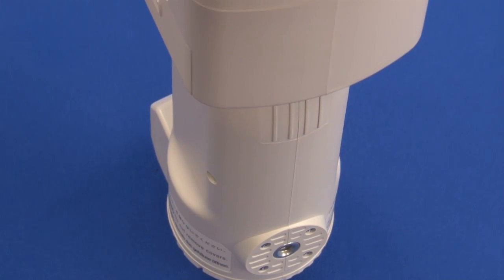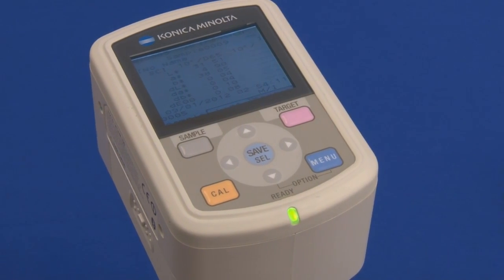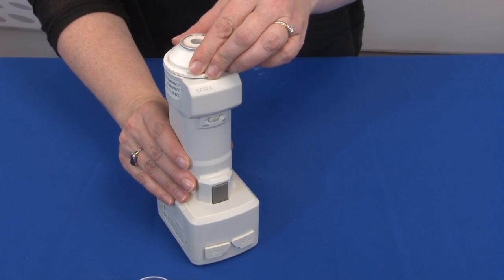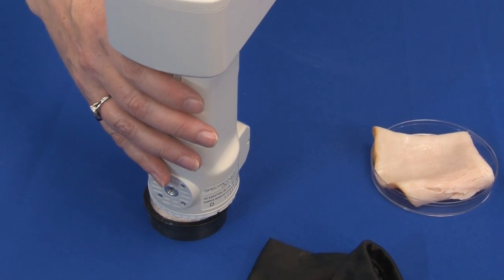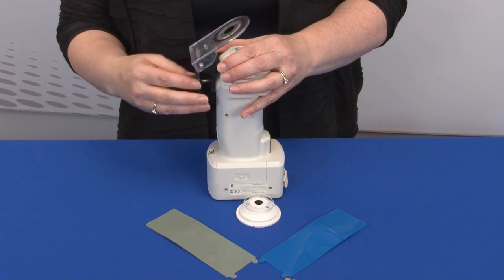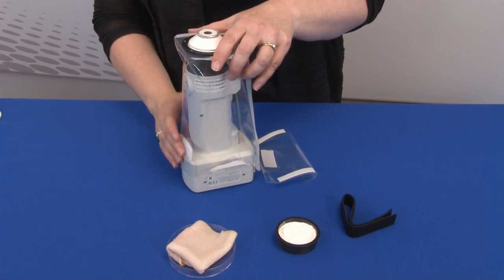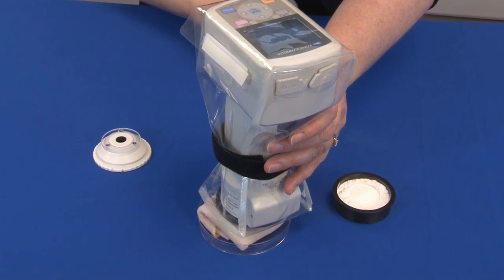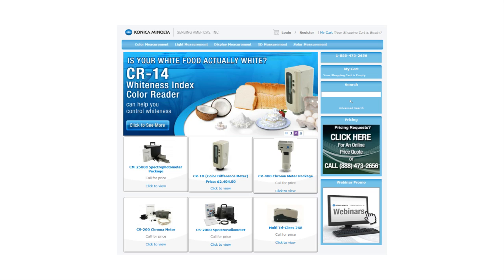Accessories for the CM-600d and CM-700d Spectrophotometers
The CM-600d and CM-700d spectrophotometers are easy-to-use color measurement tools for paint, plastics, and automotive products.  In this video, we provide an overview and demonstration on accessory target masks, pivoting bases, and dust covers to maintain your instrument and enhance its performance.  These accessories are ideal for wet specimens, powders, or dusty environments.